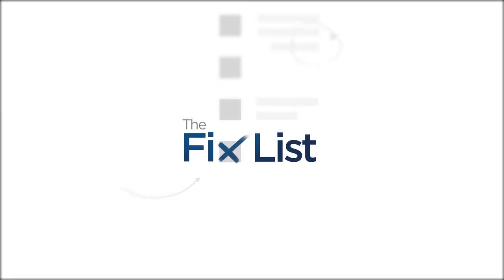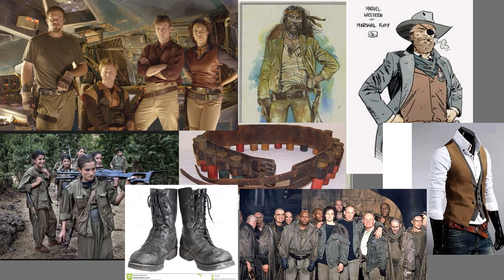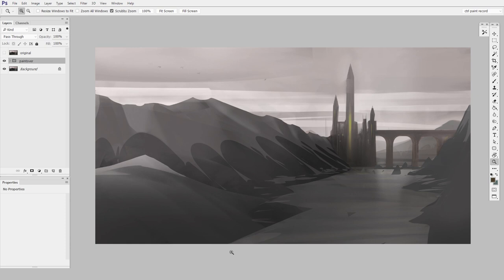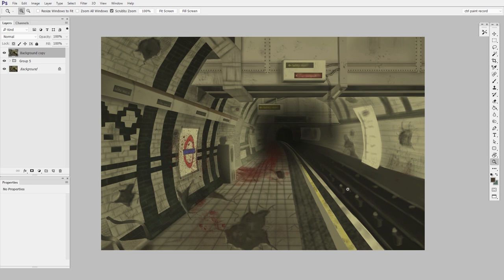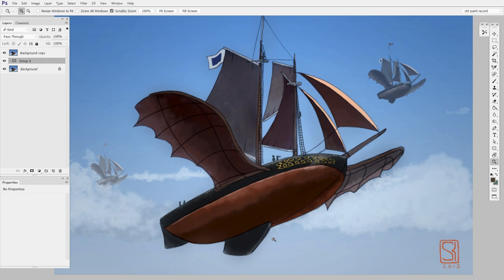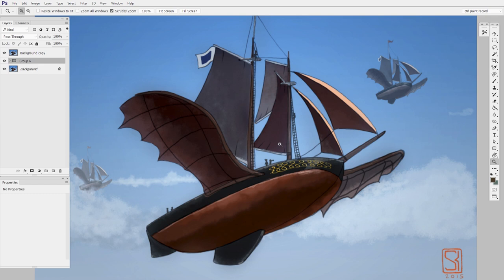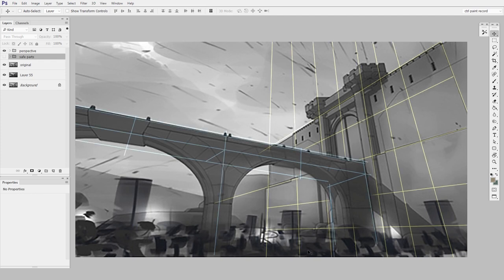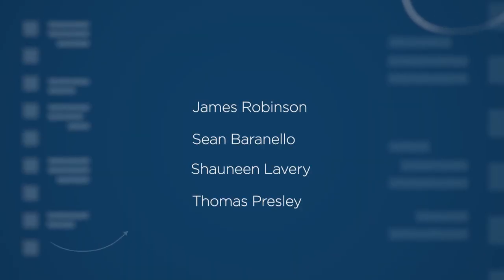Fix Your Digital Painting with Reference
Without reference, it’s easy to revert to crude mental shortcuts.  We envision the visual stereotype, or icon, which doesn’t include realistic details or nuance.  In this episode of the fix list we’ll see how nearly any image can be improved by looking at reference photos.  They’re your friend!